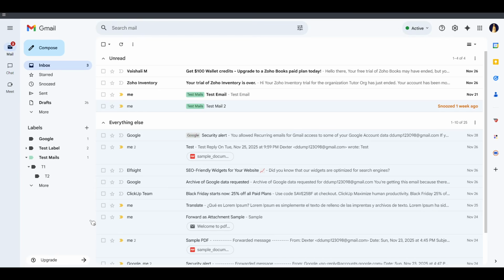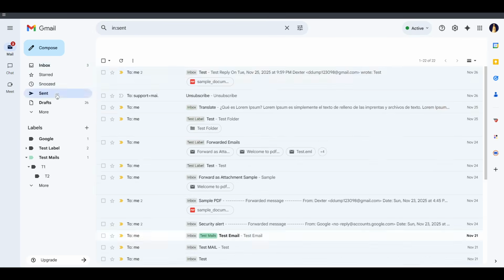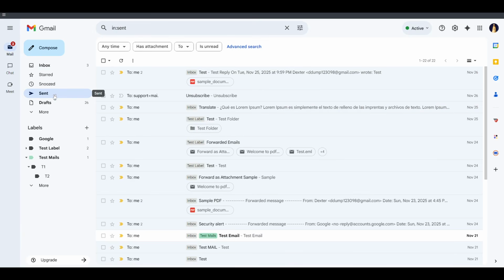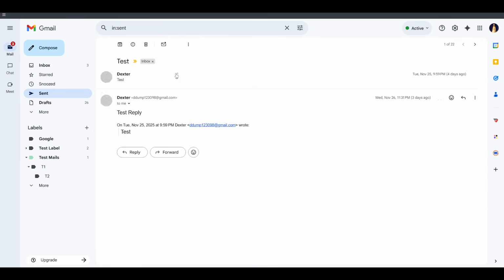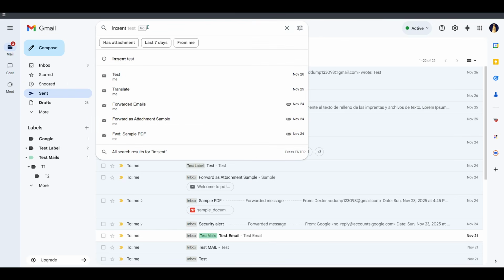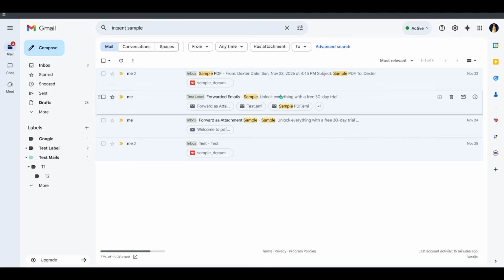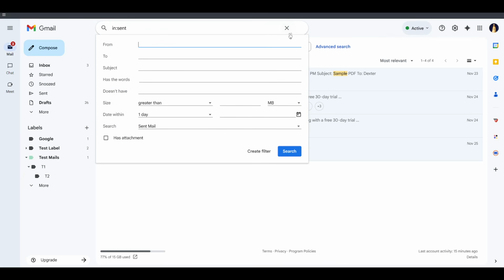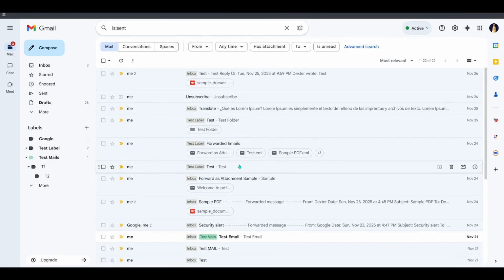How to Recall a Message in Gmail That’s Already Sent | Undo Options 2025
Learn what you can and can’t do to recall a message in Gmail that’s already sent in this 2025 guide. See how Undo Send works, what happens after the cancel window, and smart ways to fix mistakes with follow-up emails and best practices.